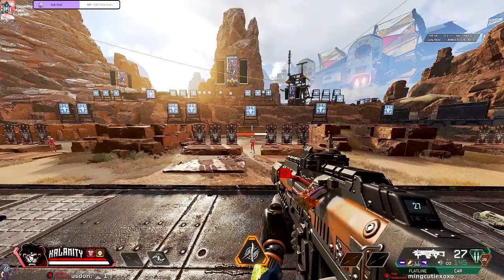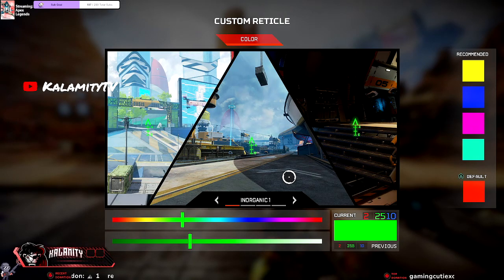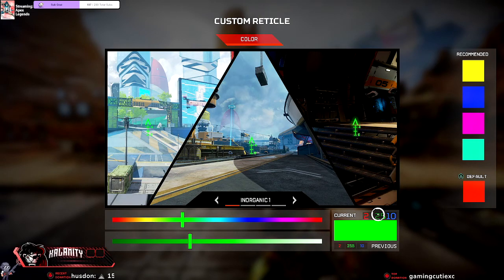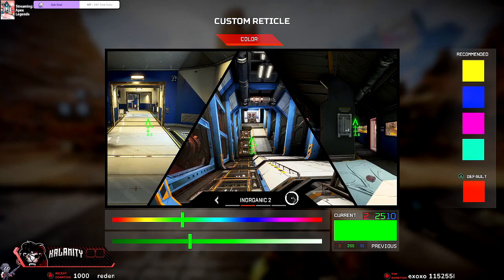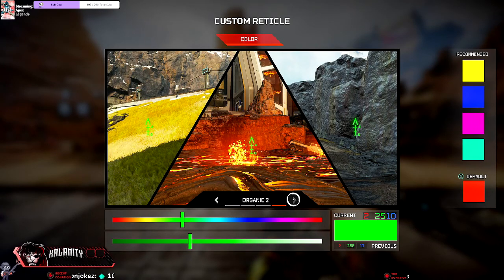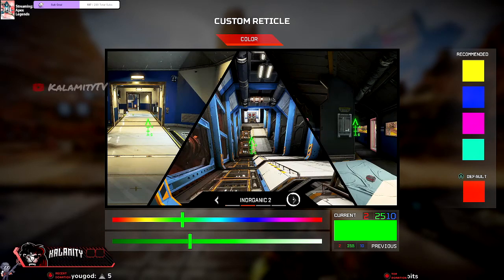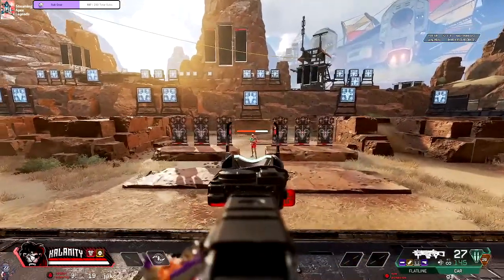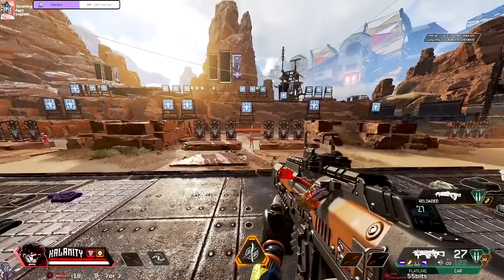How to Change Reticle color in Apex Legends | New Custom Reticle Color System